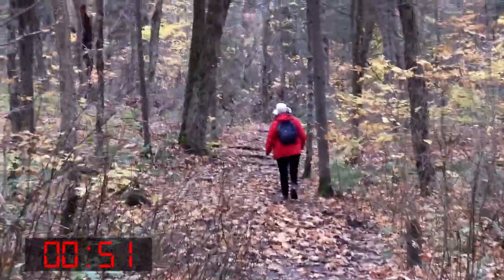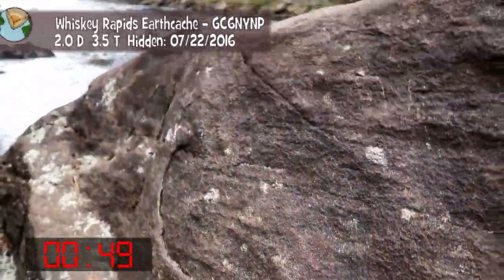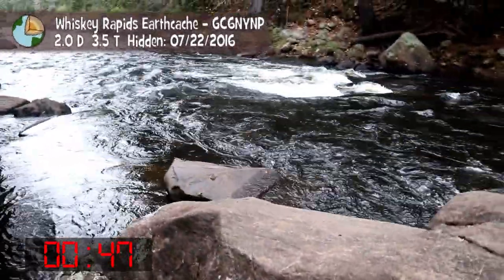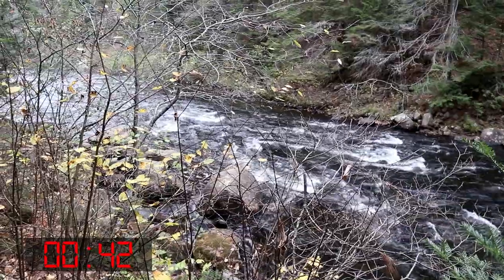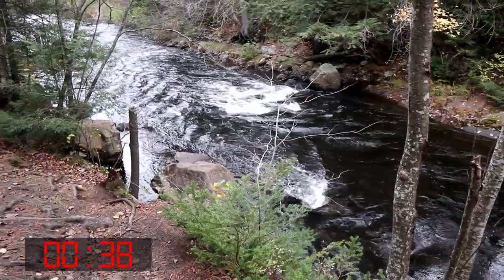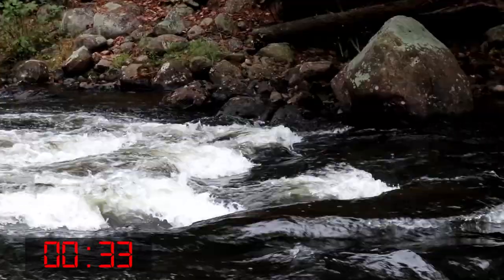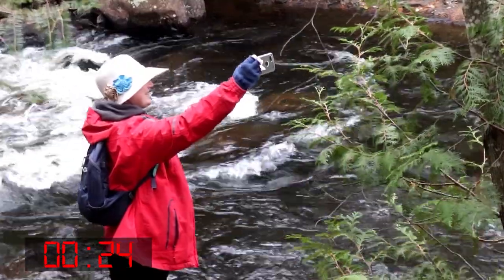Whiskey Rapids Earthcache. Enjoying the Natural World.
Earthcaching does not have to be hard. It can be fun and even educational while taking you to some of the most enjoyable locations in the natural world.